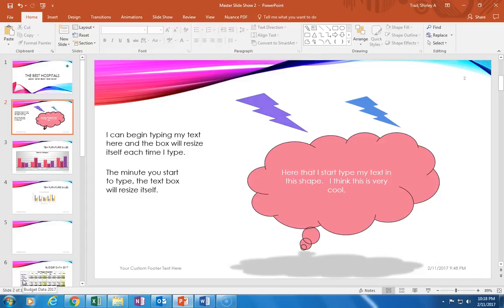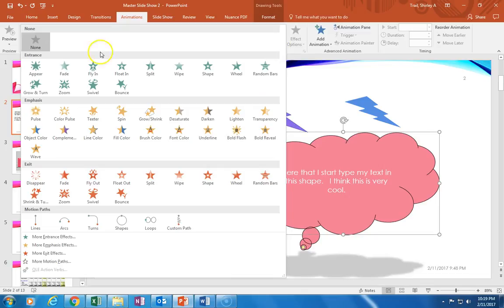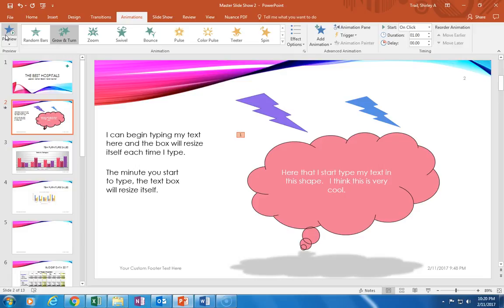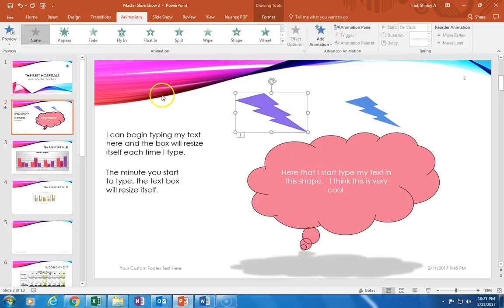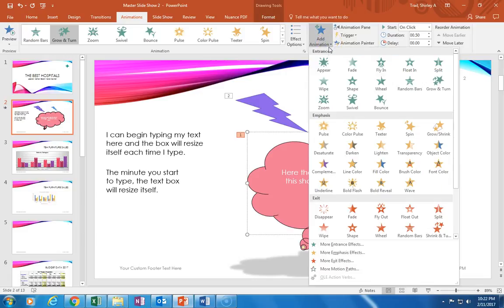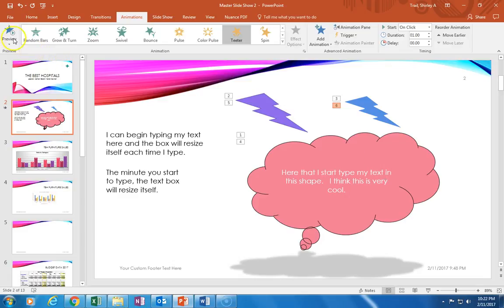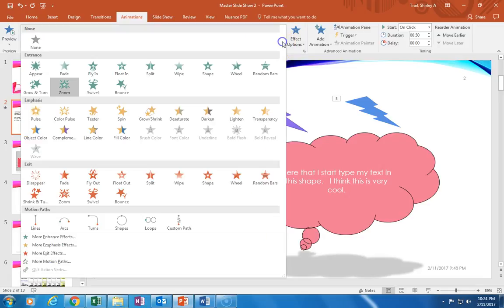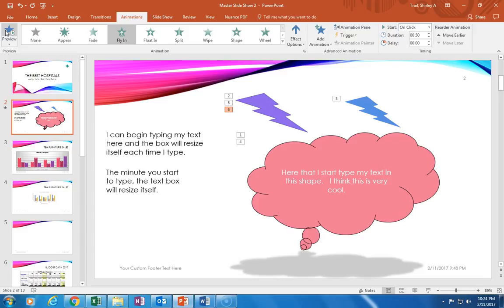M11 Adding Animation to Objects and Text